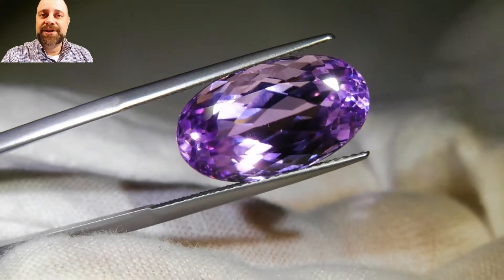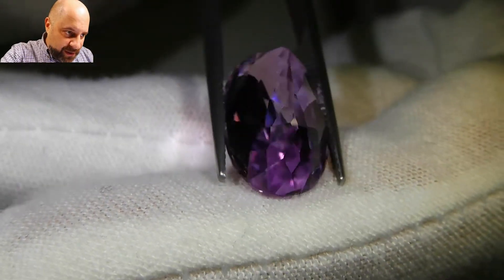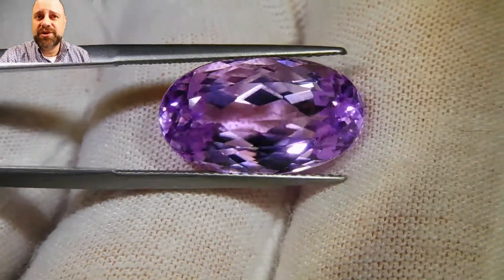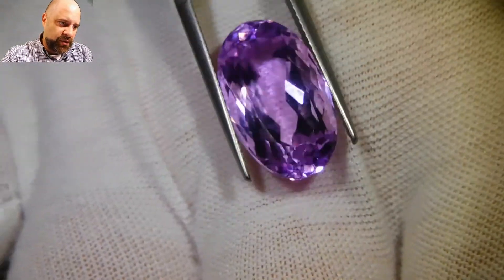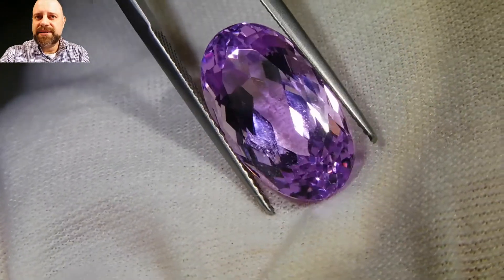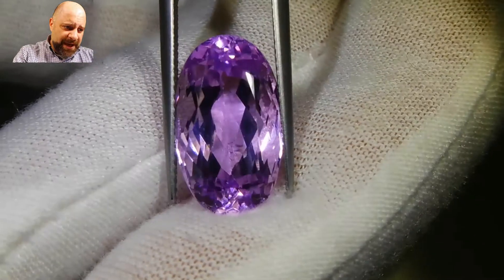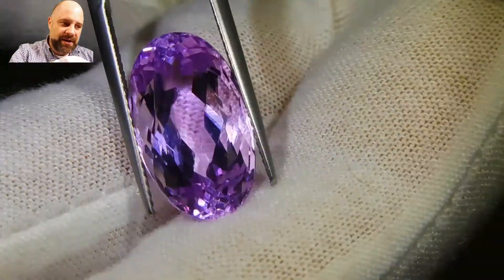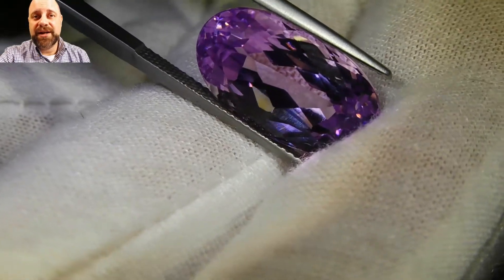SOLD - 12.27 ct Oval Kunzite - KZ0054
This is sold, but you can view all of our kunzites via this